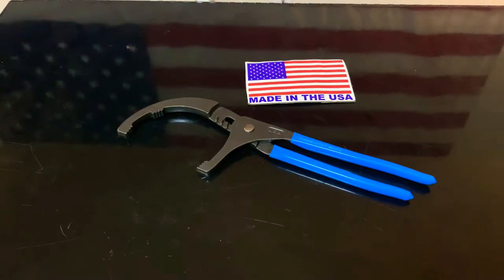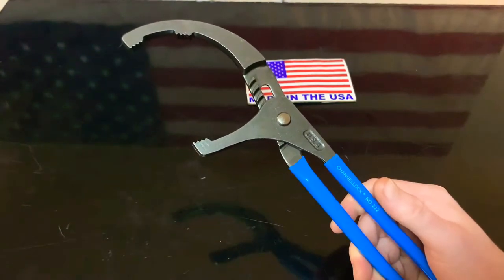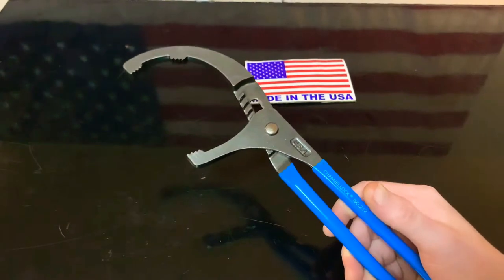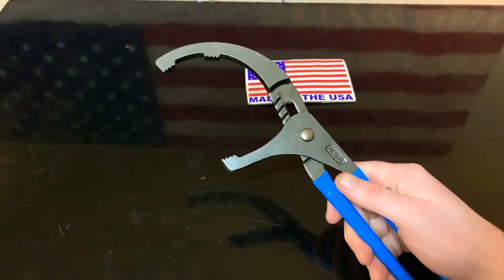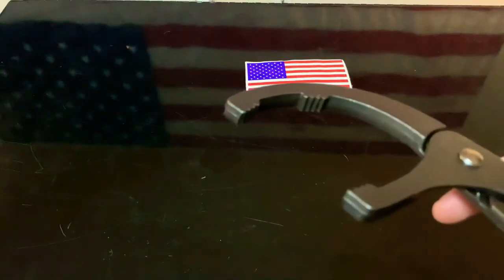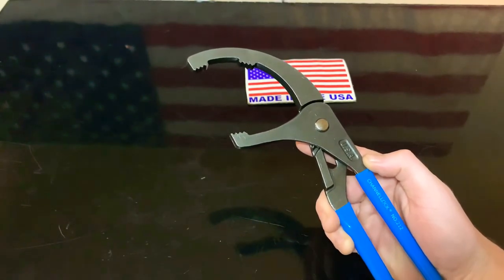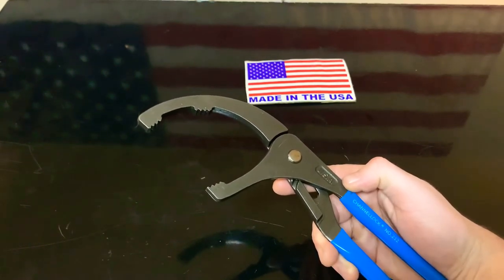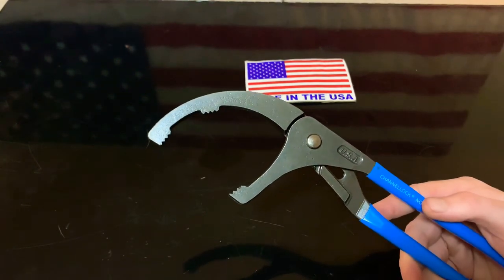Channellock 212 🇺🇸 Oil Filter wrench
Channellocks oil filter wrenches are the best!